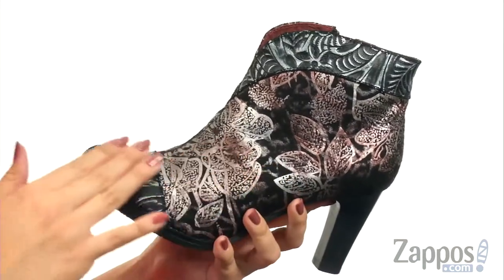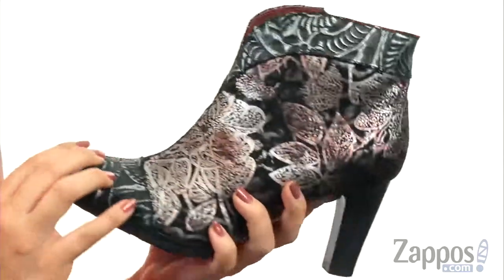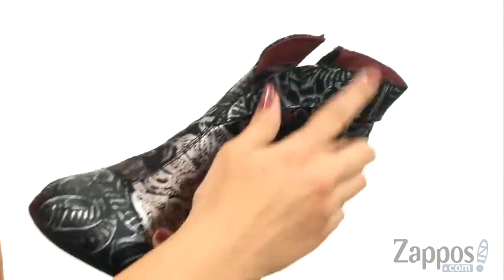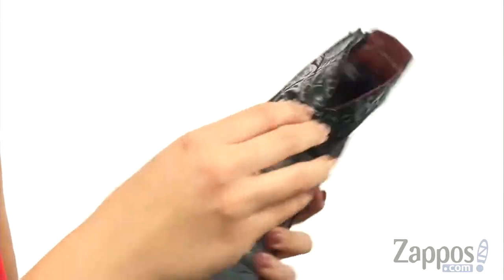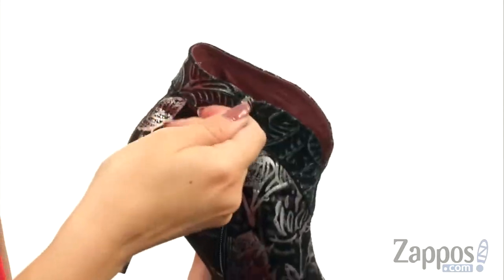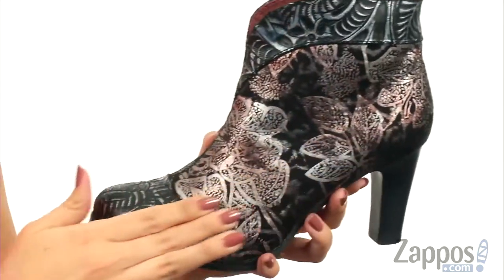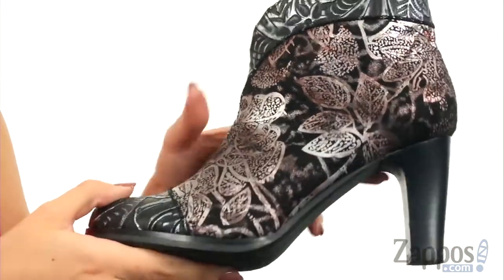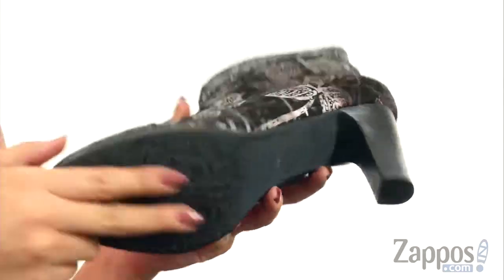L'Artiste by Spring Step Lidia SKU: 8943561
Step into a piece of art.
Hand-painted leather bootie is styled with ornate details.
Inside zipper closure.
Synthetic lining.
Lightly padded leather insole.
Stacked heel.
Durable rubber outsole.
Imported.